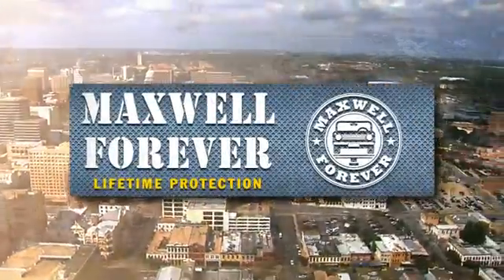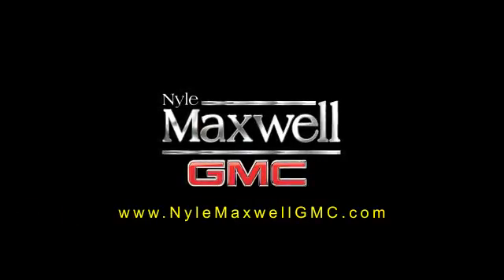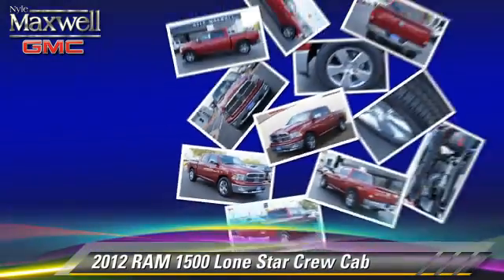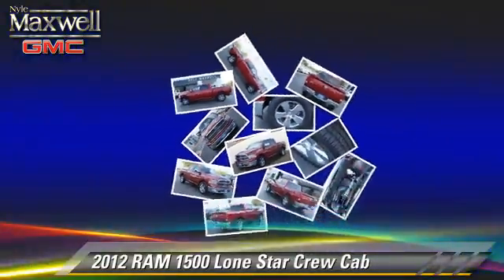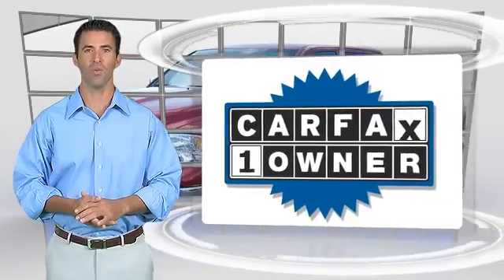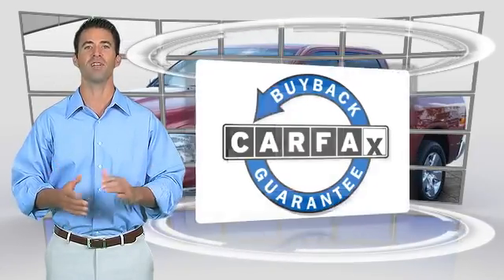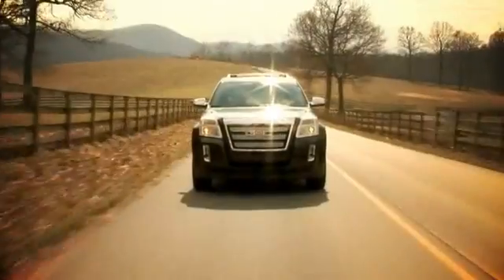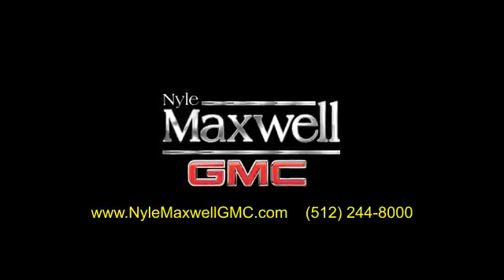2012 RAM 1500 Round Rock TX 4215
2012 RAM 1500 Lone Star

** LONE STAR PACKAGE ** ONE OWNER, CLEAN CARFAX AND EXTRA CLEAN INSIDE AND OUT. THIS RAM 1500 IS POWERED BY A 5.7L HEMI MOTOR AND INCLUDES NEW TIRES. Why Buy From Nyle Maxwell GMC?  - Maxwell Forever Lifetime Warranty - Free Service Loaner - A  Rating from BBB - We sell vehicles the way customers want to buy them.  Buy with  confidence. All of our Pre-Owned vehicles have been thoroughly inspected by a certified ASE technician and come with a Carfax history report.